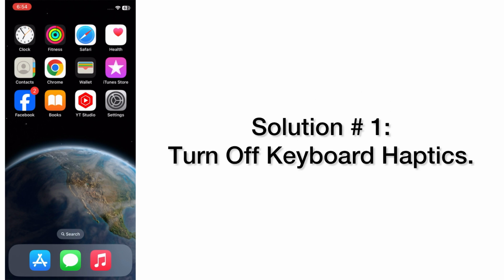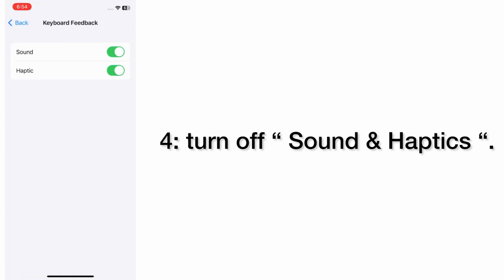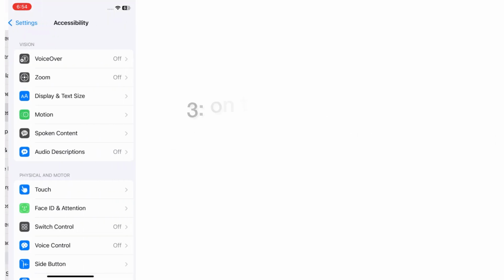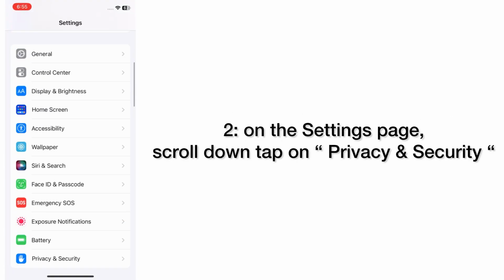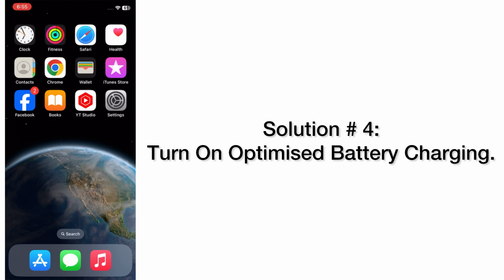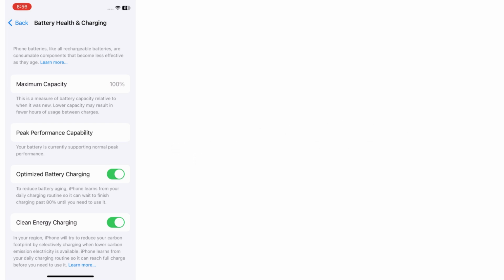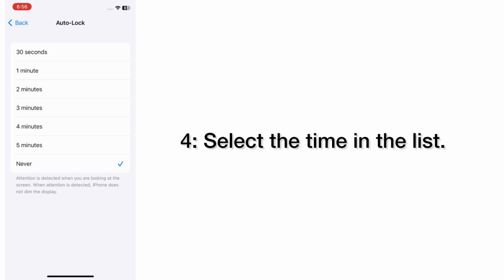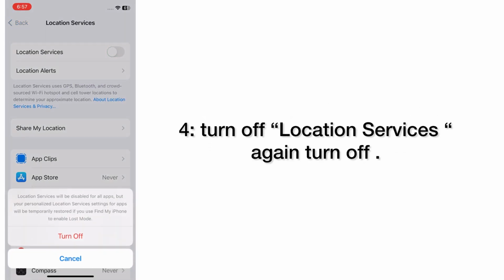How to Fix Battery Drain on iPhone in iOS 17.5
Your Questions;-

ios 17.5
fix battery drain on iphone
ios 17.5 battery life
ios 17.5 battery
ios 17.5 battery drain
fix iphone battery drain
iphone battery drain
ios 17.5 new features
ios 17.5 features
how to fix battery draining fast ios 17.5
iphone battery draining fast
how to fix battery low ios 17.5
improve battery life on iphone
how to solve battery drain ios 17.5
fast battery drain iphone ios 17.5
how to fix iphone battery draining fast ios 17,